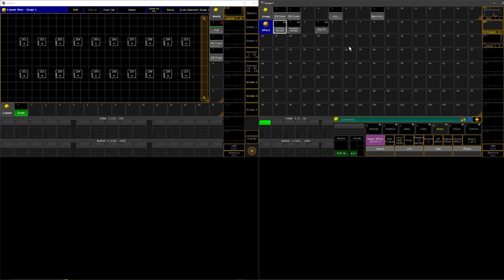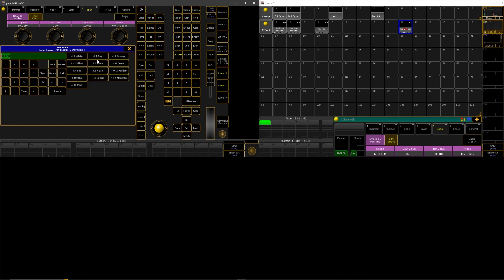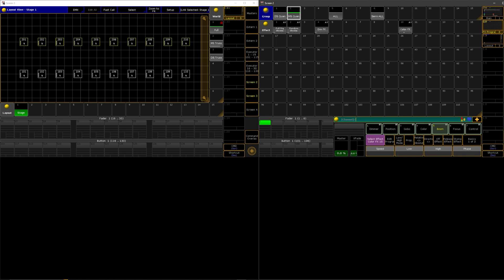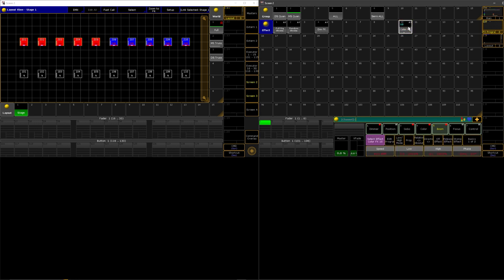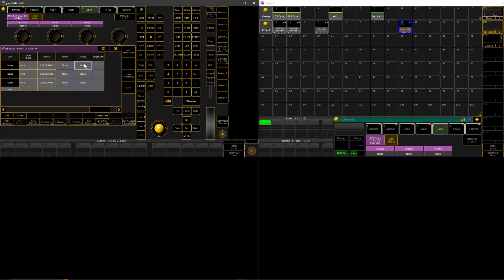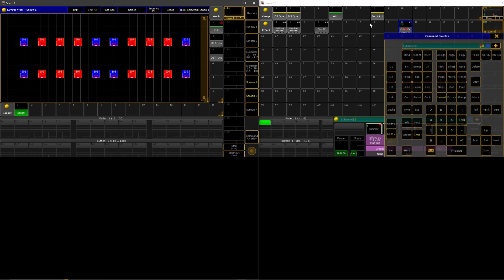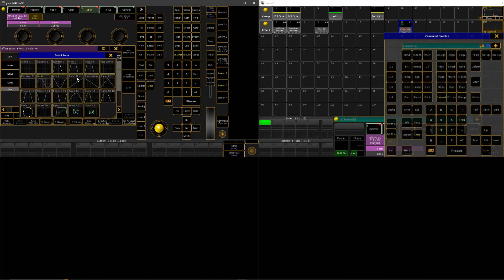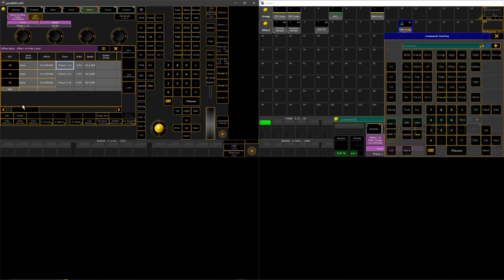How to use MA2 - Color FX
In this video I show you how to make color effects using our color palettes we made in a previous video. If you have any questions, feel free to make a comment and I will do my best to help you out!